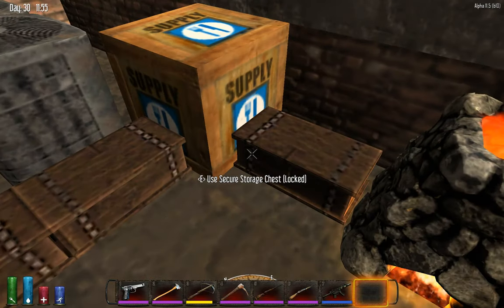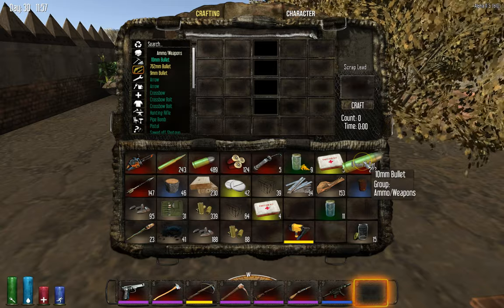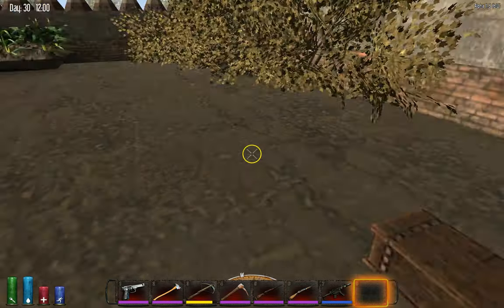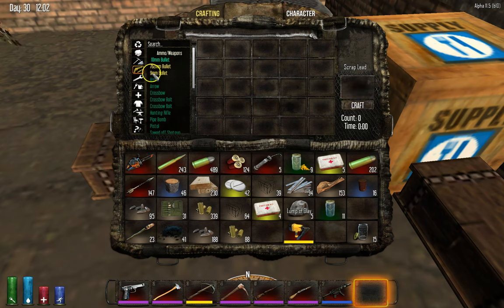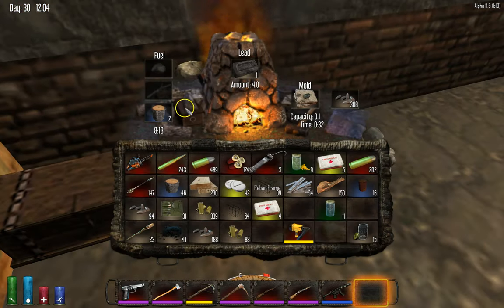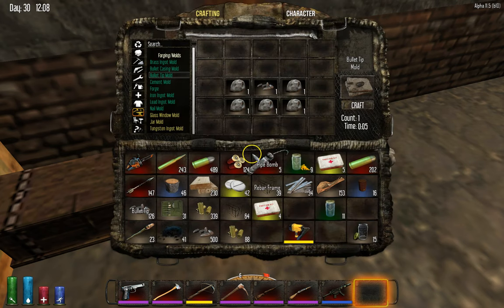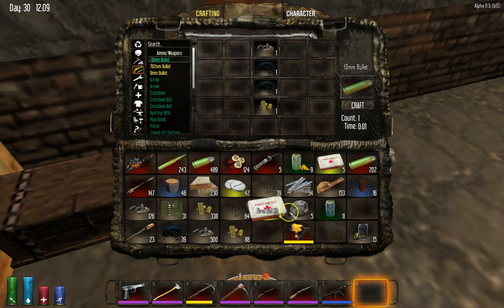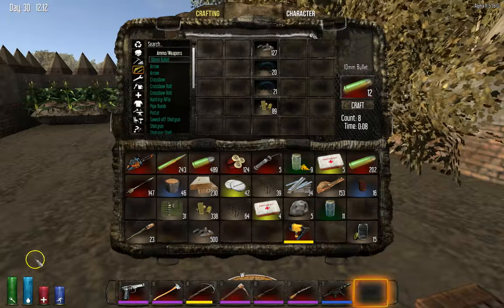How to make a bullet tip mold in 7 days to die